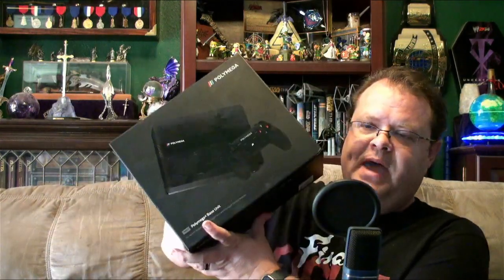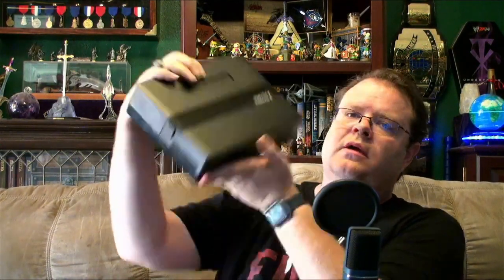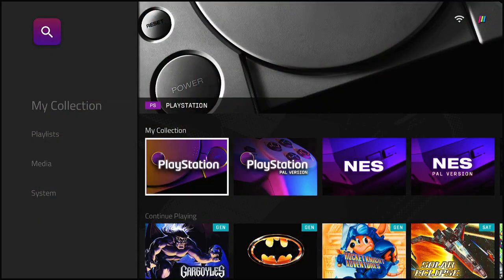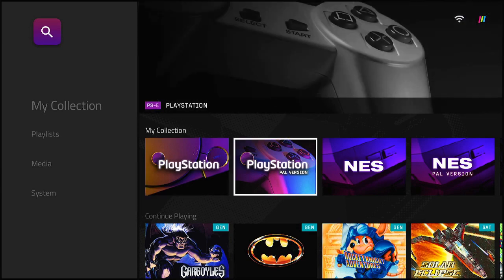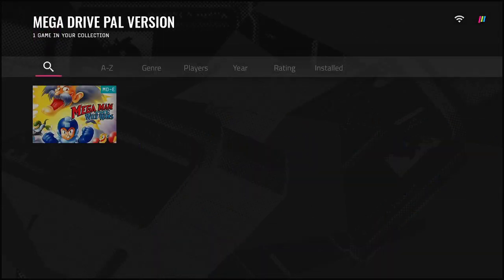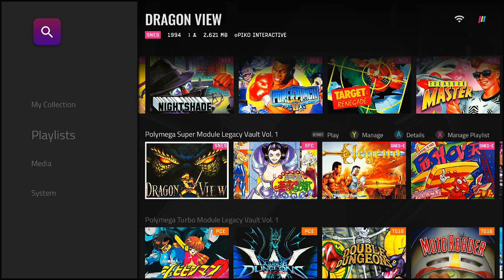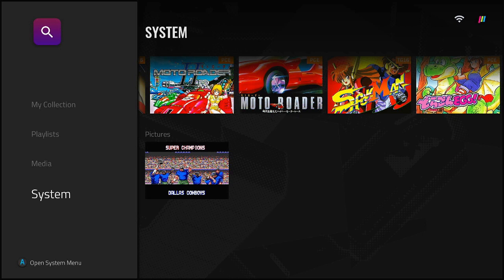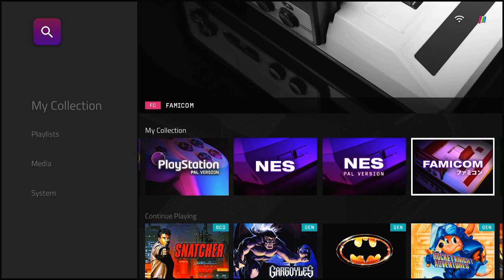Polymega Review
The controller is not Bluetooth, not sure why I said that. They are 2.4ghz.